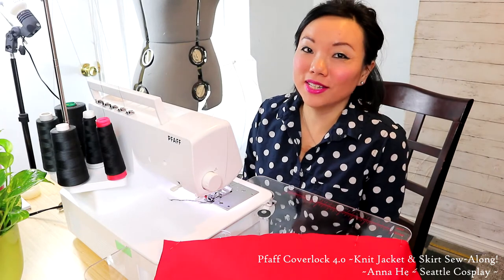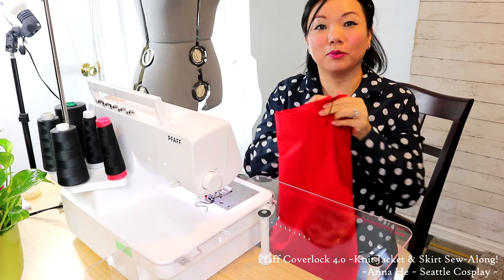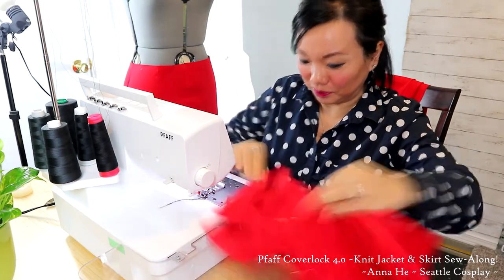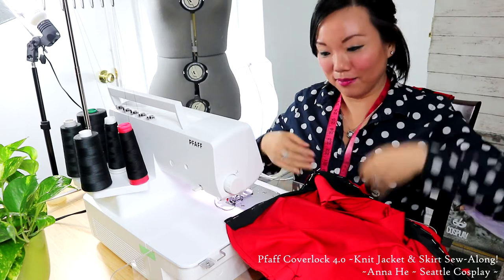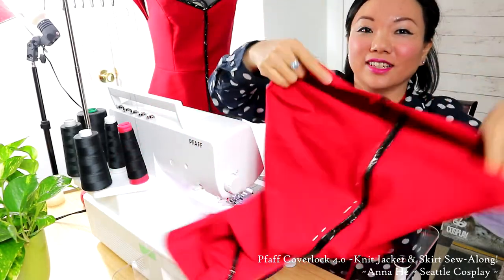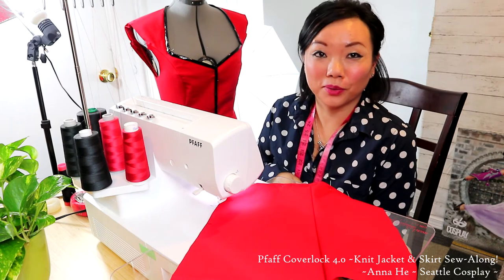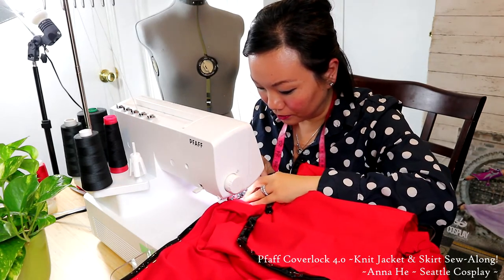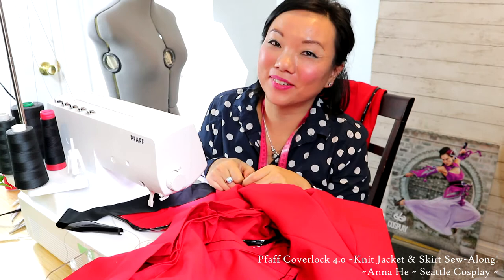Pfaff coverlock 4.0 part II - Knit Jacket and Skirt Sew Along!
Learn to Sew knits with Pfaff's Coverlock machine

In this Sew Along, we will be sewing the  costume from the Umbrella Academy's the Handler's Red outfit.

I have use a gorgeous red Ponte fabric with self-made shiny Vinyl trims. Check it out and let me know if you have any questions.

The sewing machine I used in the video is provided by Pfaff, all opinions, tips, best practices as well as techniques are mine.